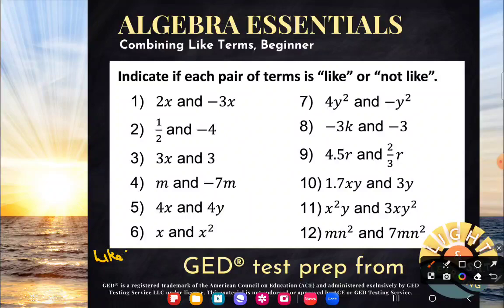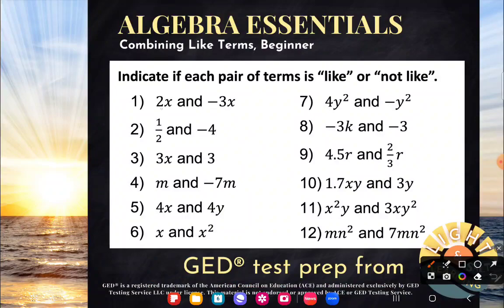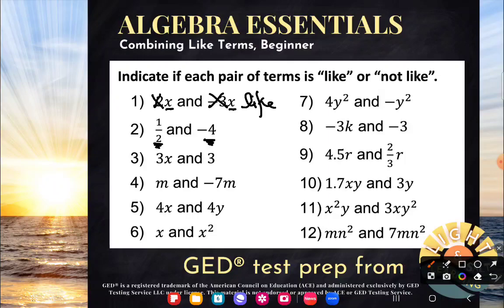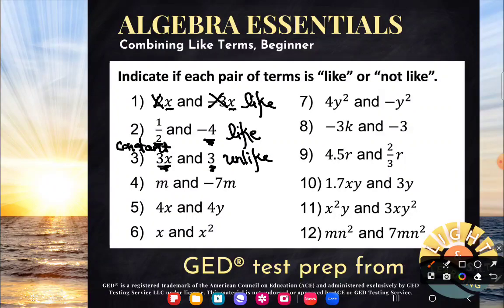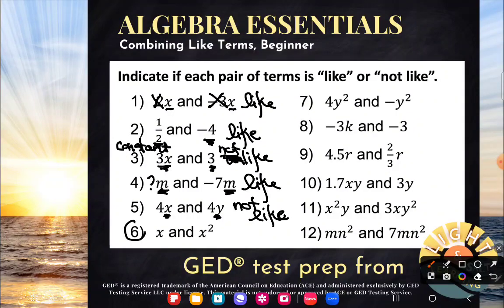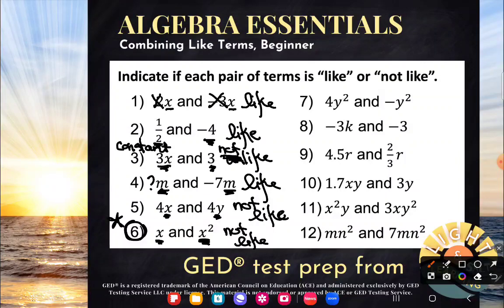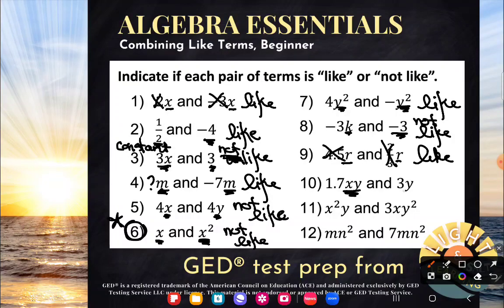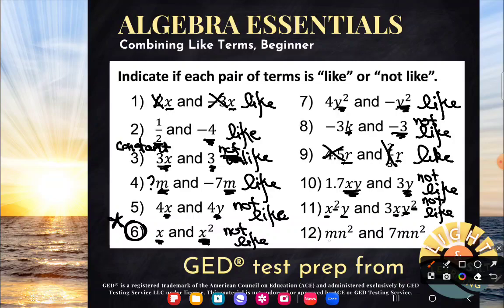GED® Math: Identifying Like Terms (1.6, Beg, #1-12)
Algebra Essentials, Combining Like Terms, Beginner Level, #1-12

Before you can begin combining like terms, you need to be able to identify them.

6.EE.A.3